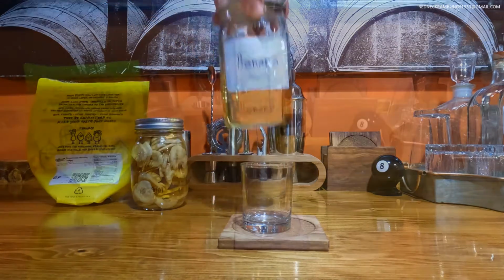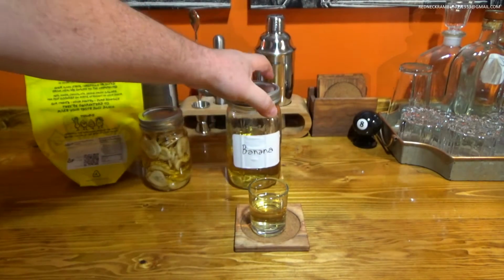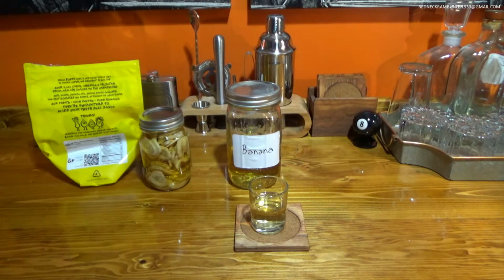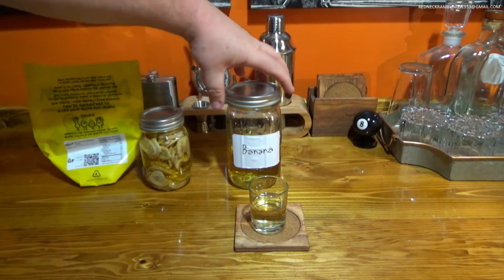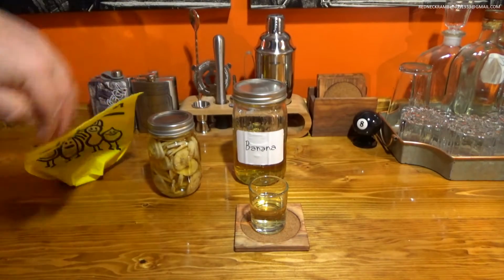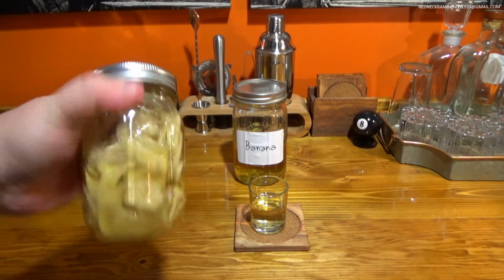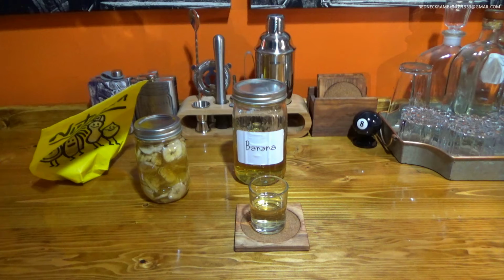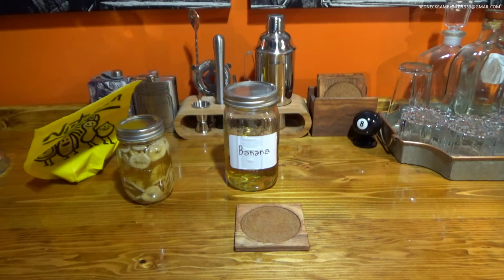Easy Banana Moonshine Infusion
Today we are going to show you an easy way to make a banana moonshine infusion.